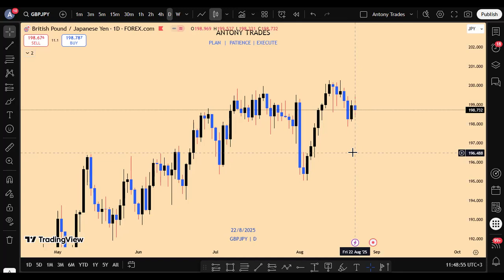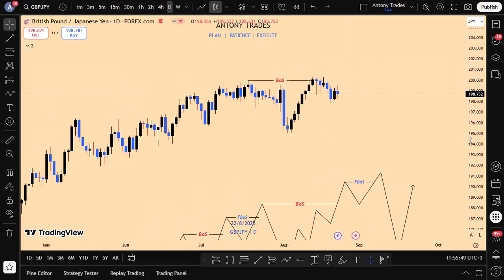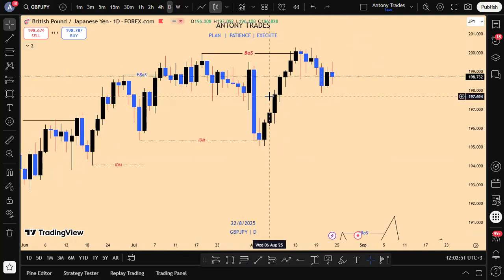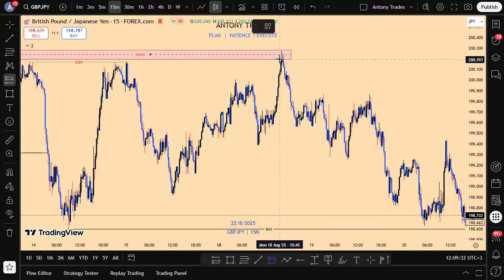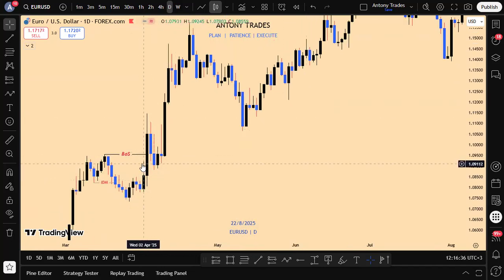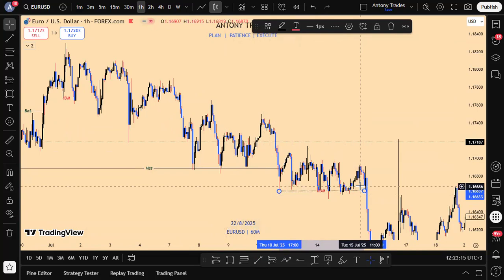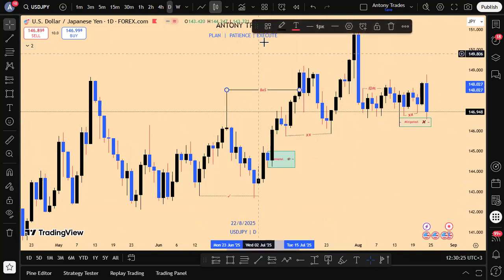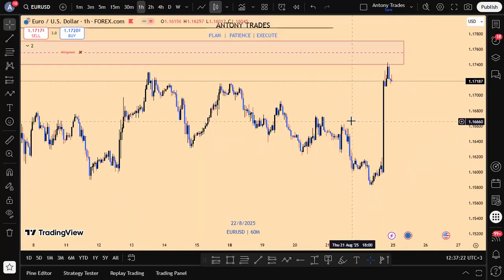Top Down Analysis | Step-by-Step | {GBPJPY/EURSUD/USDJPY} (24th Aug 2025)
I hope this video will have a positive impact on your trading. Happy trading week ahead..

AntonyTrades smc Trader